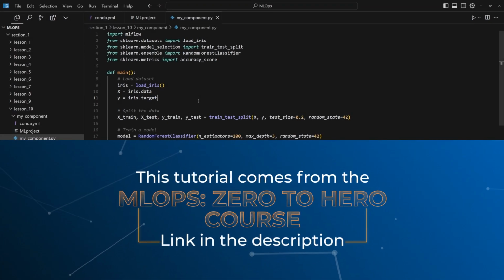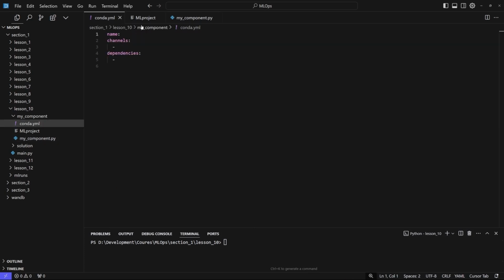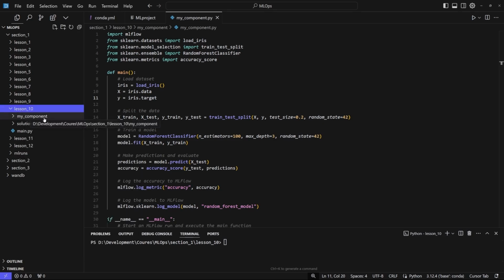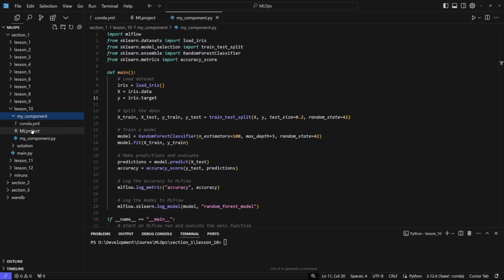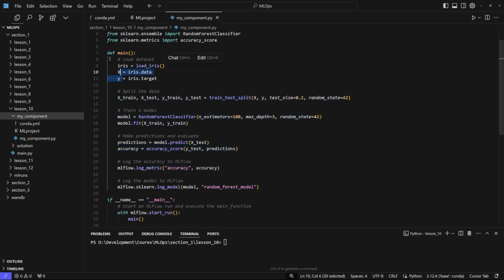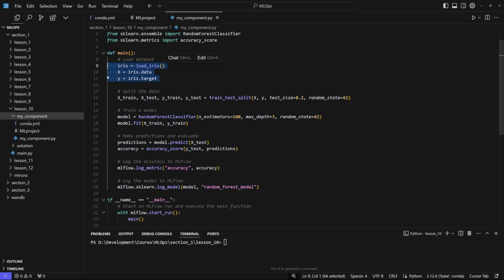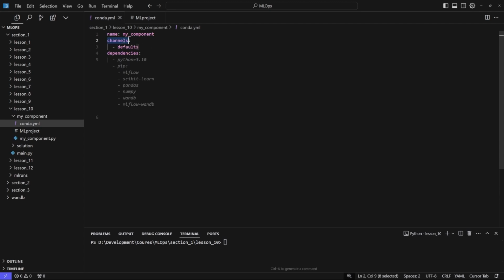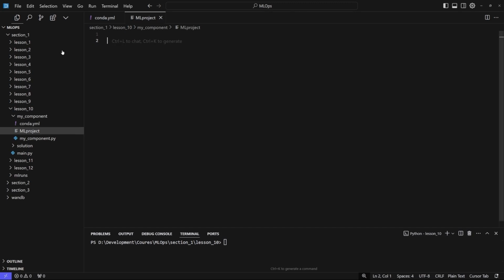🧩 Build Your First MLflow Component | Structure, YAML Setup & Pipeline Integration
In this tutorial, we bring together everything learned so far — Weights & Biases (W&B), MLflow, and YAML — to build your first MLflow component. You’ll learn how to create modular components that perform specific machine learning pipeline tasks, from data downloading and cleaning to model training and saving outputs for the next step.

This lesson introduces the concept of pipeline components — reusable, independent building blocks in MLOps — and shows how to structure each component with MLproject and Conda YAML files. By the end, you’ll know exactly how to define, configure, and connect your components to form a working ML pipeline.

✅ Build and configure your first MLflow component
✅ Understand how MLflow runs individual pipeline steps
✅ Learn the role of Conda YAML and MLproject files
✅ Structure components for modular machine learning workflows
✅ Configure Conda environments or Docker images for MLflow
✅ Understand component folder structure and naming conventions
✅ Prepare your pipeline for scalable automation

⏱️ Timestamps & Chapters (08:00)

00:00 – Intro: Building the First MLflow Component
00:30 – What Are MLflow Components?
01:00 – Component Purpose: Modular Steps in MLOps
02:00 – Folder Structure & Naming Convention
03:00 – Creating Conda YAML and MLproject Files
04:00 – Conda YAML Explained: Channels & Dependencies
05:00 – MLproject File: Entry Point & Configuration
06:00 – Connecting Components in a Pipeline
07:00 – Preparing for Next Lesson: Data and Model Separation
07:45 – Wrap-Up: Modular Design in MLflow Pipelines